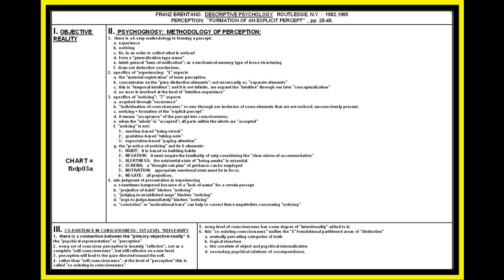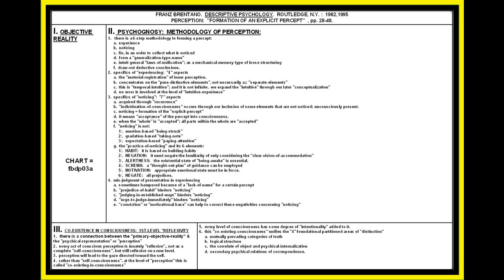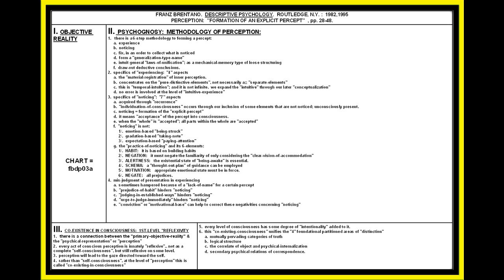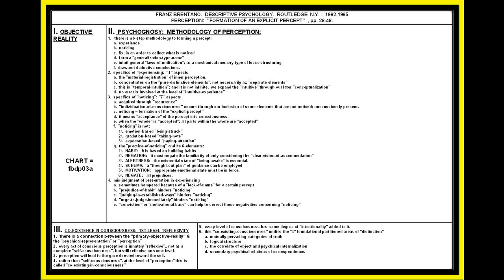BRENTANO: "FORMATION OF AN EXPLICIT PERCEPT"